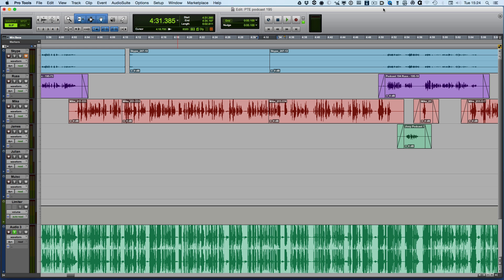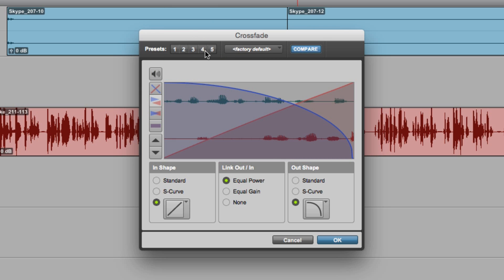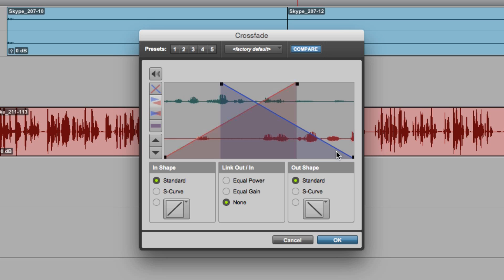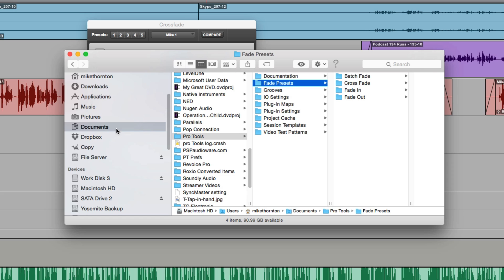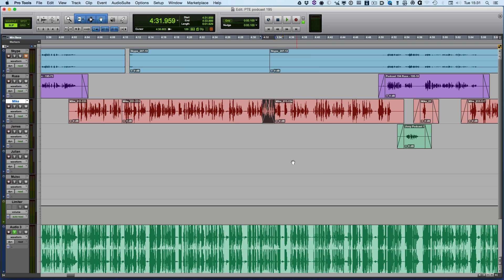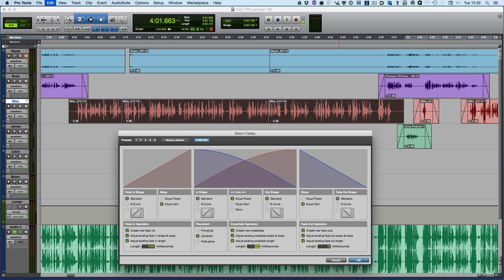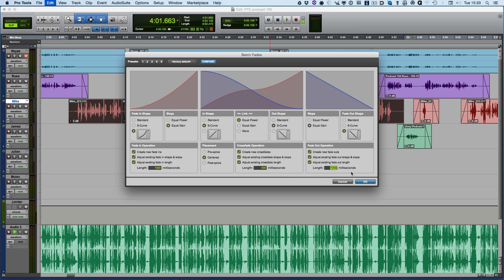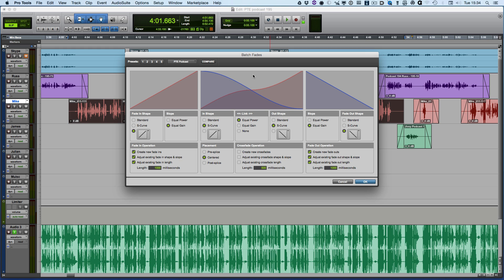Free Tutorial: Using Fade Presets & Batch Fades In Pro Tools 12 3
Mike continues our free series looking at the new features added in Pro Tools 12.3.  In this video he takes a look at how to use the new batch fades and fade presets introduced in Pro Tools 12.3.